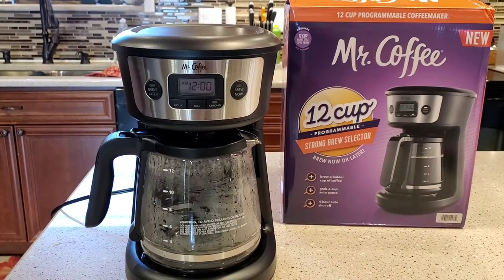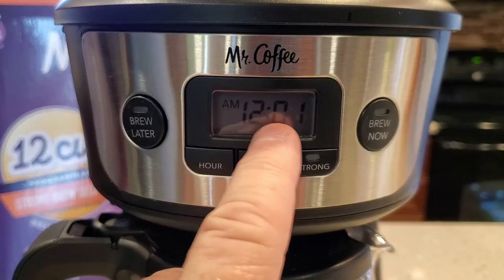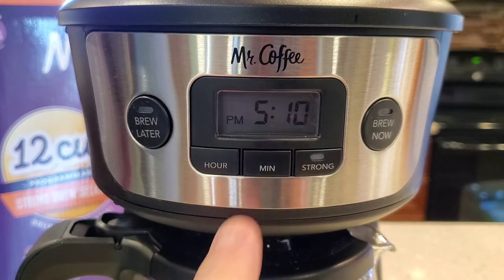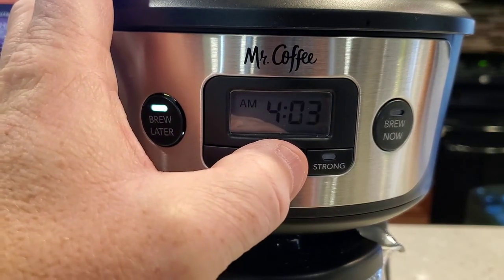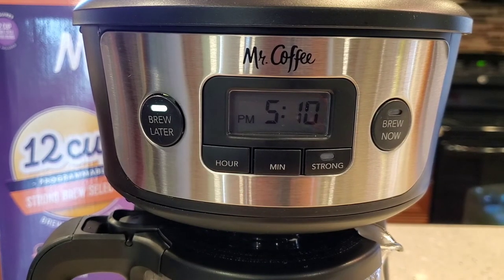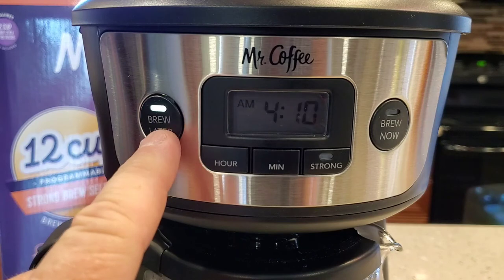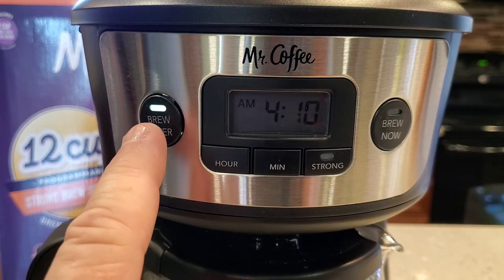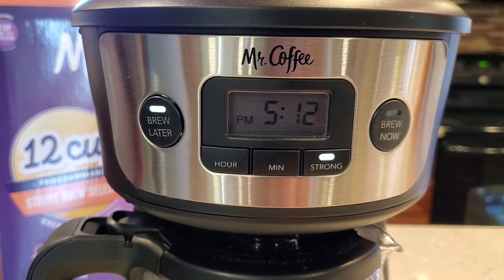HOW TO PROGRAM BREW LATER MR. COFFEE 12 Cup Programmable Strong Brew Selector Maker BVMC-MMX23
How to Program the Delay brew or brew later.  How to set the time step by step for beginners.  Easy way to tell in you coffee maker is ready to brew a pot of coffee in the morning.   I explain the Strong brew button and how to turn the coffee pot on and brew a of coffee.
Walmart # 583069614,  Manufacturer Part Number 2124440,
MODEL NUMBER  BVMC-MMX23